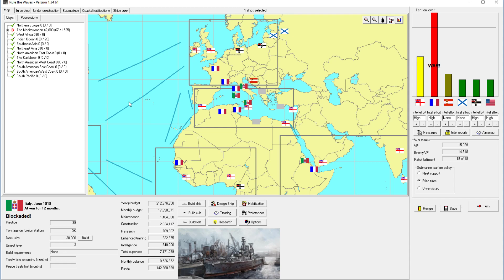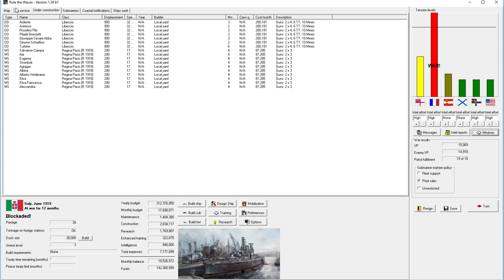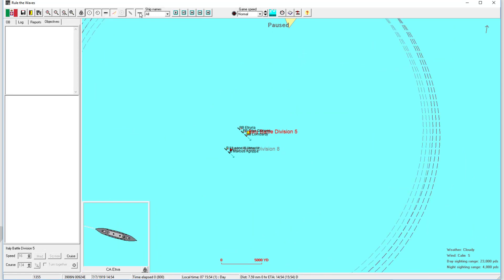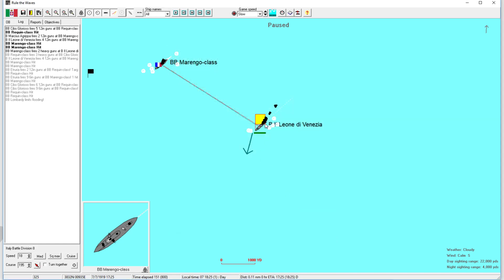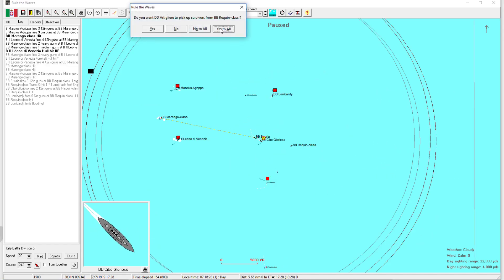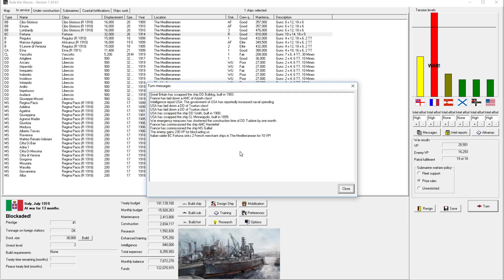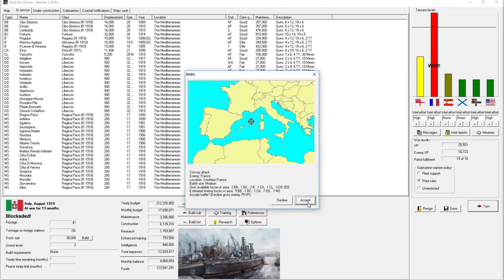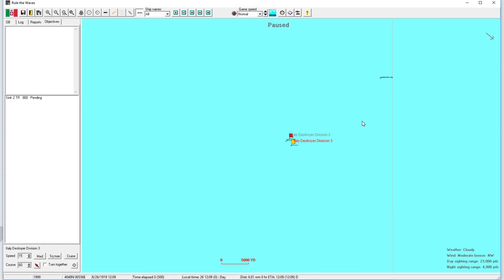Rule the Waves | Let's Play Italy - 28 - Manual Torpedo Launch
Let's Play Italy's Regia Marina in Rule the Waves, an early 1900s naval management simulation, with tactical fleet combat and a strategic level with budget control and ship design. Playing on version 1.34 beta 1.
► Summary: In a tense fleet fight, we test the Captain's mode ability to manually launch torpedoes.

"Patria e Onore" (Country and Honor)

Italian Ship Names! (Italian-themed)